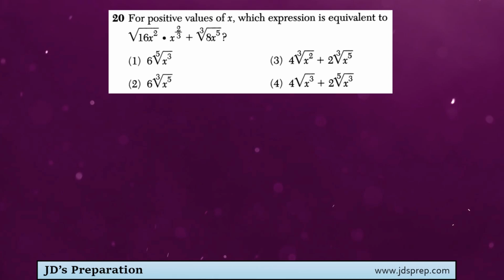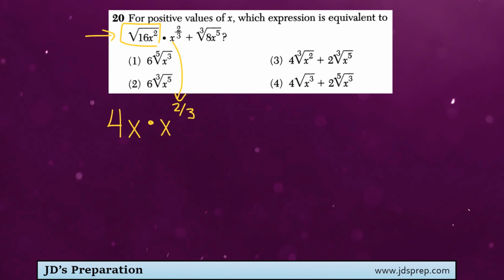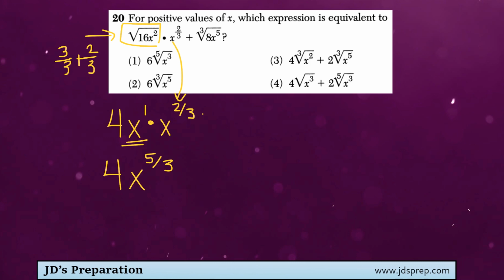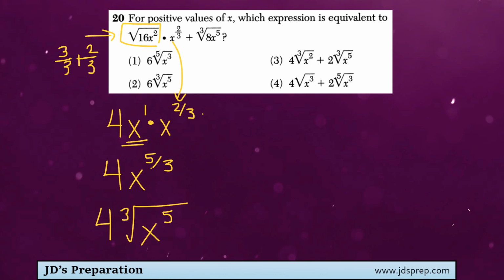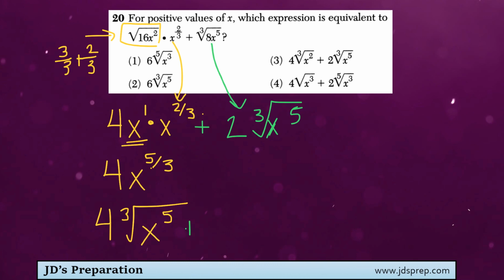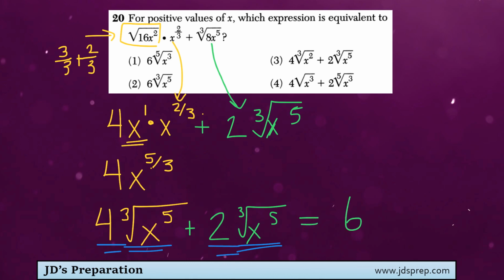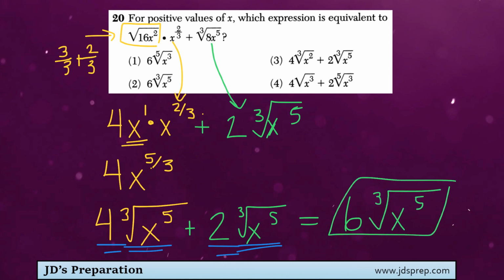Alg II 06 18 20